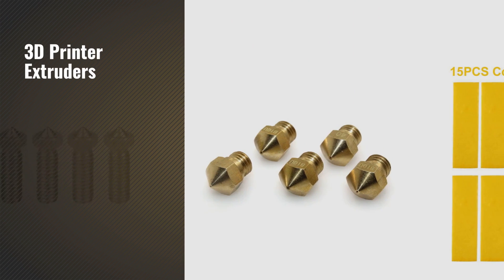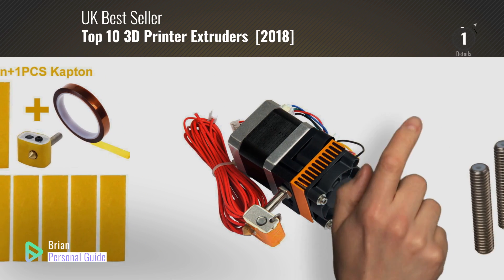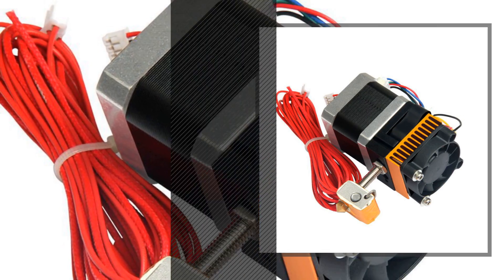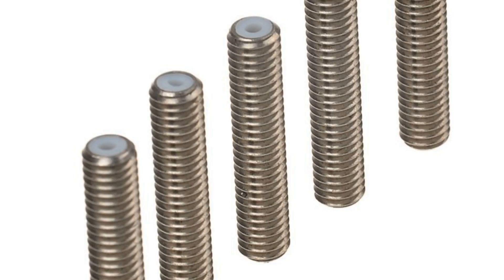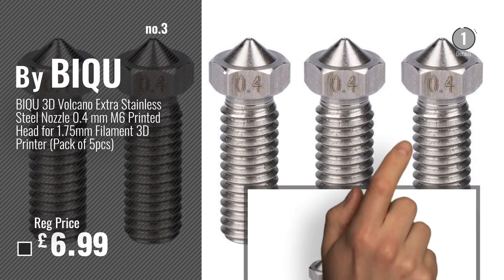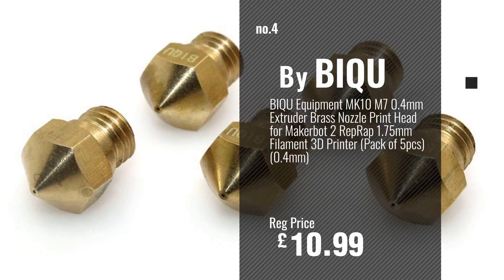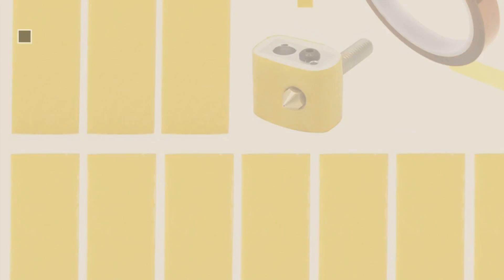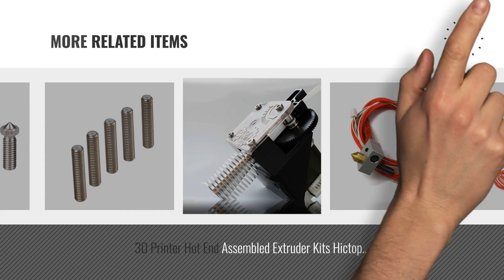Top 10 3D Printer Extruders [2018]: Geeetech MK8 Extruder For Prusa I3 3D Printer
New! 2019 Black Friday / Cyber Monday 3D Printer Extruders Deals and Updates.

Black Friday / Cyber Monday Geeetech MK8 Extruder For Prusa I3 3D Printer by GEEETECH

Black Friday / Cyber Monday TOOGOO(R) 5PCS Barrel M6 X 30 Teflon Nozzle Throat for MK8 Tube Makerbot 3D Printer by SODIAL

Black Friday / Cyber Monday BIQU 3D Volcano Extra Stainless Steel Nozzle 0.4 mm M6 Printed Head for 1.75mm Filament 3D by BIQU

Black Friday / Cyber Monday BIQU Equipment MK10 M7 0.4mm Extruder Brass Nozzle Print Head for Makerbot 2 RepRap 1.75mm by BIQU

Black Friday / Cyber Monday CCTREE 15PCS 3D Printer Heating Block Cotton with Kapton Tape Hotend Nozzle Heat by CCTREE

Black Friday / Cyber Monday PChero 5er-Pack 0,4 mm Messing Extruder Düse Druckköpfe + 5er-Pack 26mm Teflon Throat by PChero

Black Friday / Cyber Monday Micro Swiss - All Metal Hotend Kit for the Flashforge Finder & Guider 2 by micro swiss